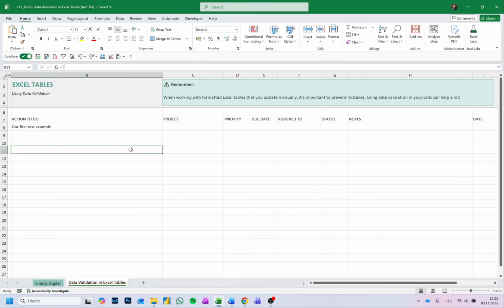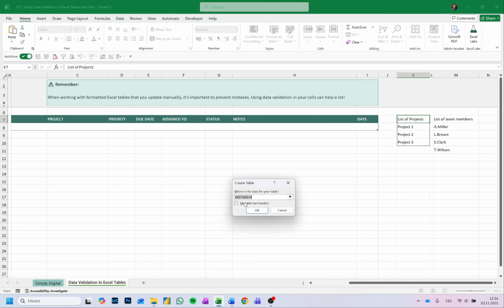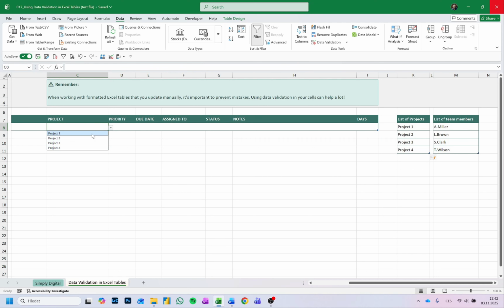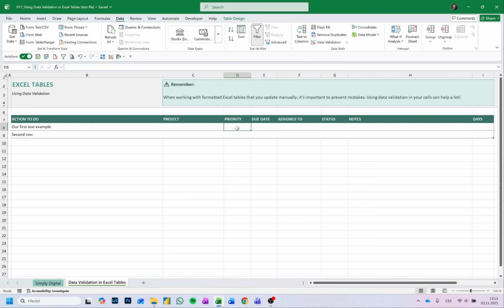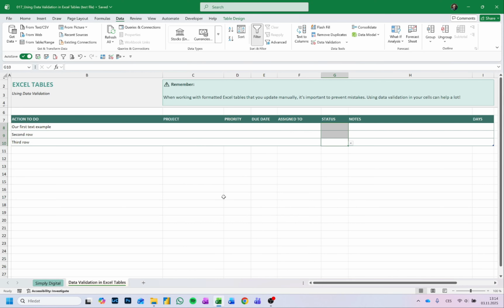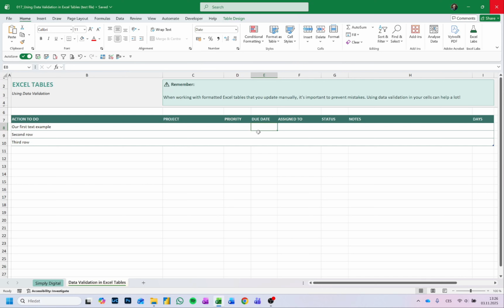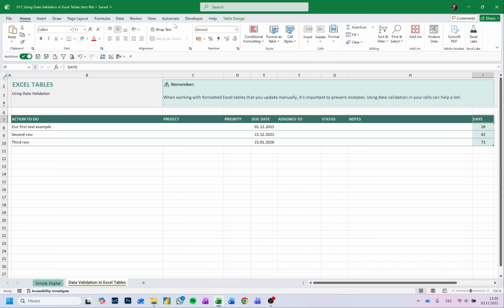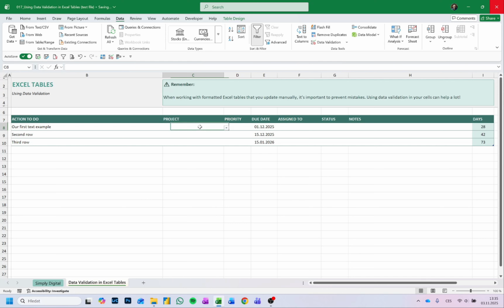How to Use Data Validation in Excel | Step by Step Practical Example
In this video, I’ll show you how to use Data Validation in Excel with a simple practical example.
We’ll create a small Excel table together and add several columns that use different types of data validation such as drop down lists and restricted value inputs.

Perfect for anyone who wants to make their spreadsheets cleaner and prevent data entry mistakes.

00:00 – Introduction & purpose of data validation
00:22 – Creating lists and applying data validation (Project & Assigned To)
03:26 – Priority and Status columns validation
05:00 – Due Date, Days column, input messages, and final testing